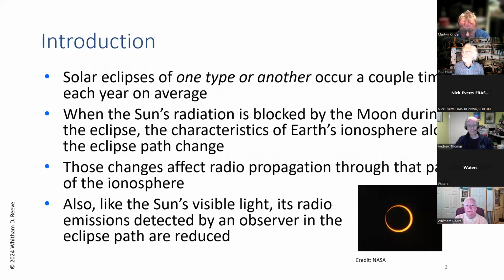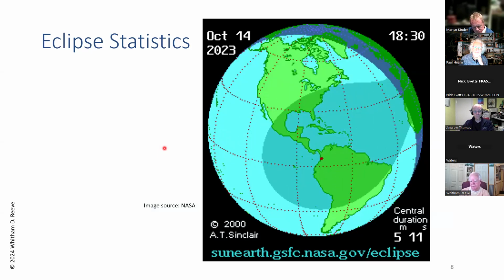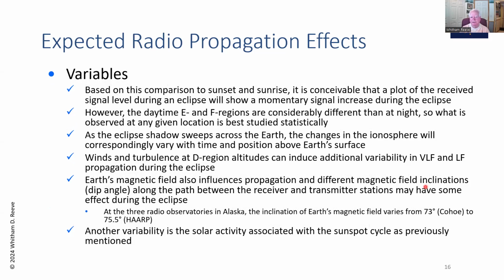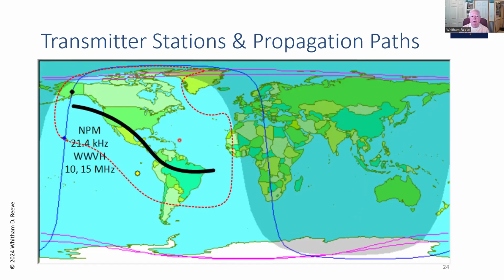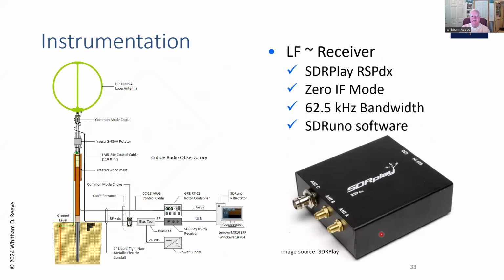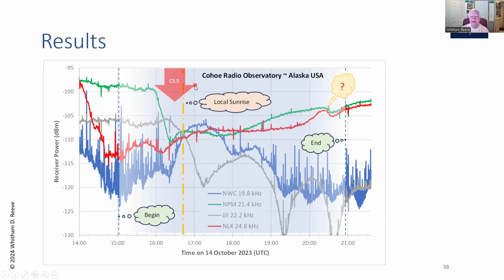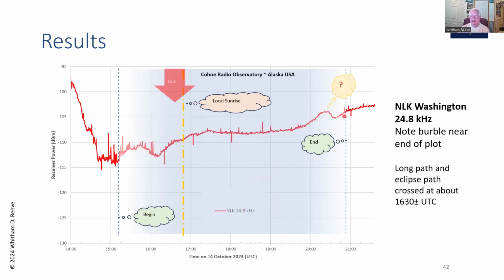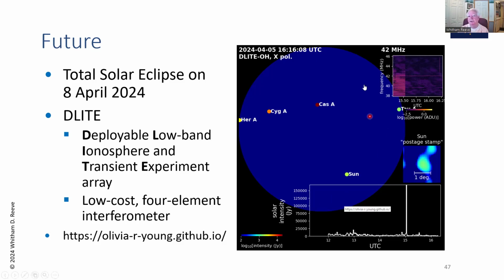The October 14, 2023 Solar Eclipse Effects on VLF Radio Propagation Observed in Alaska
RAG Zoom Programme - 2024
RAG Zoom 05 April 2024
Whit Reeve - The October 14, 2023 Solar Eclipse Effects on VLF Radio Propagation Observed in Alaska